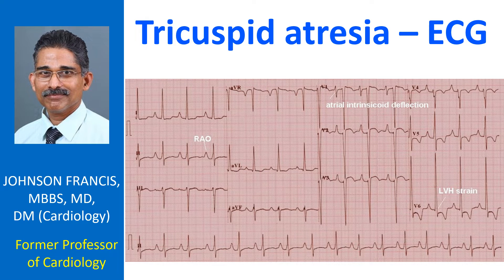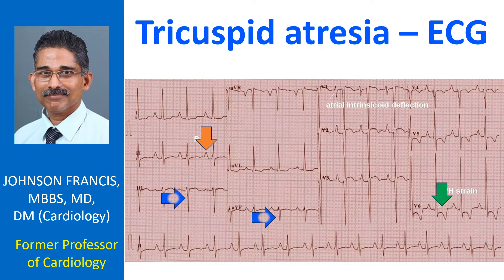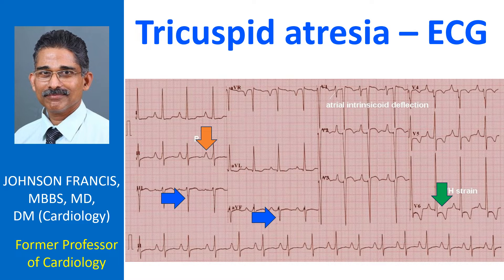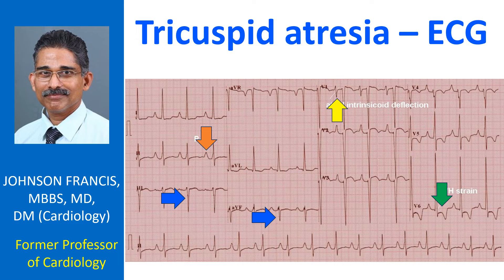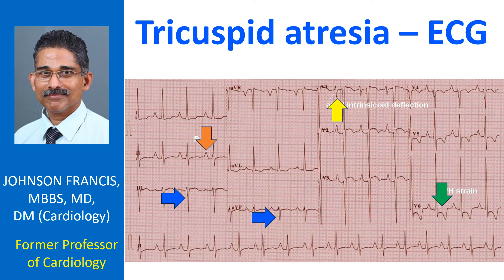Tricuspid atresia – ECG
Right atrial overload is manifest as tall P waves in lead II and left ventricular hypertrophy with strain pattern is seen in lateral leads with tall R waves, ST segment depression and T wave inversion. The axis is leftward with predominantly negative QRS in leads III and aVF. The biphasic P wave in V1 with sharp atrial intrinsicoid deflection (the sharp downward deflection from the peak of the P wave to the trough of the P wave) is a pseudo left atrial overload pattern, seen in right atrial overload. In true left atrial overload the atrial intrinsicoid deflection is more slanting so that the negative component of the P wave is almost U shaped rather than the V shape in this case. All these features together in a cyanotic congenital heart disease is characteristic of tricuspid atresia.